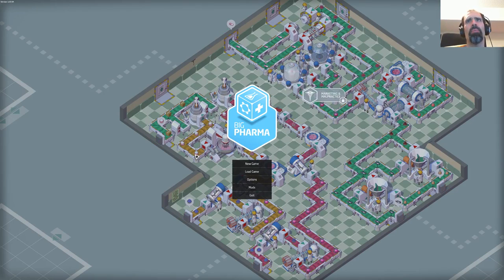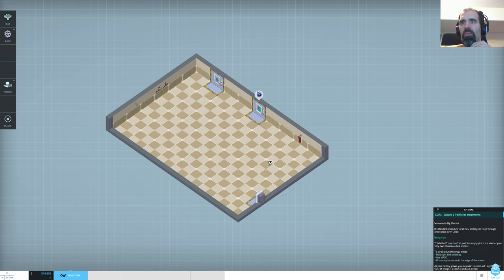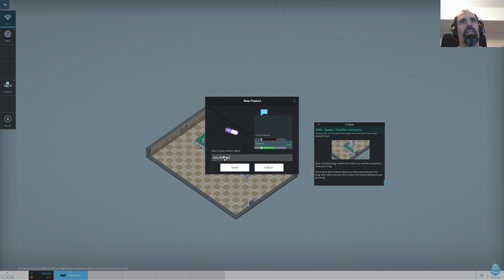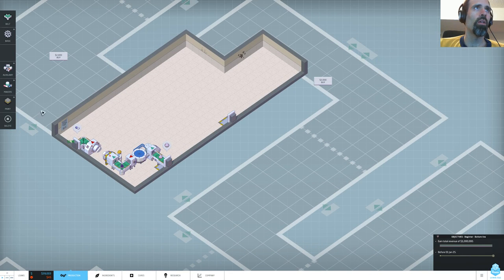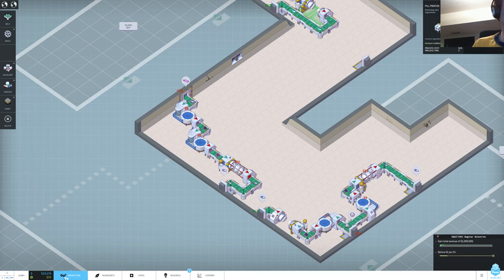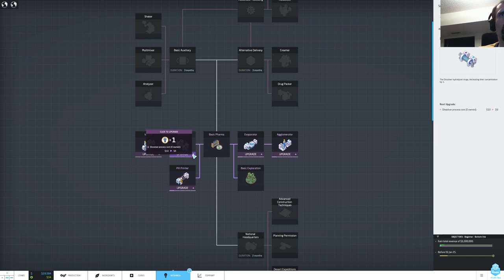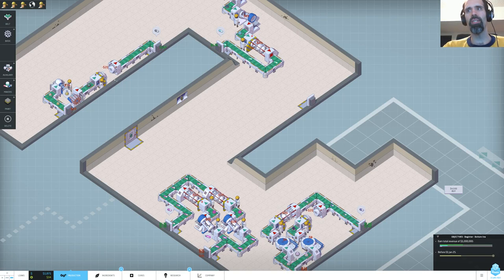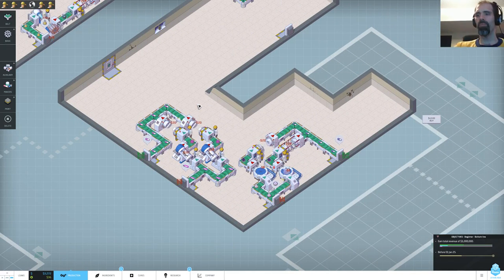Steam Cleaning - Big Pharma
The world needs cures for what ails it and it's only fair to make a little profit along the way.  Mix and match exotic compounds to optimize the effects both the effects and the stock value.

Proper factory planning is critical to success along with optimizing research and exploration to cut costs and access new resources.  The theme is solidified into the experience, for better or worse, as the medical setting may not interest everyone.